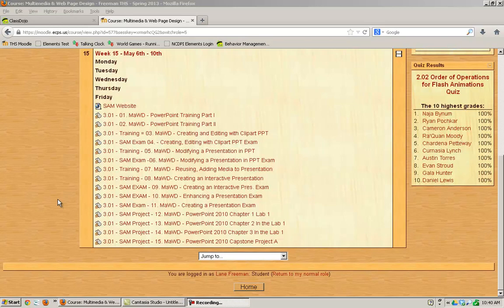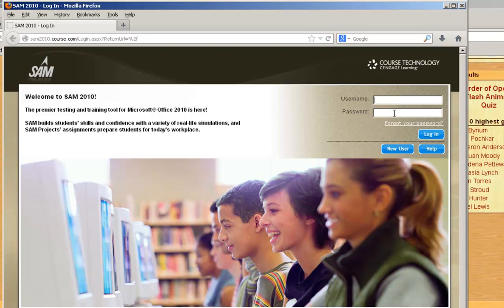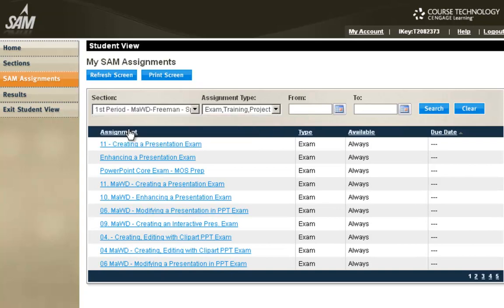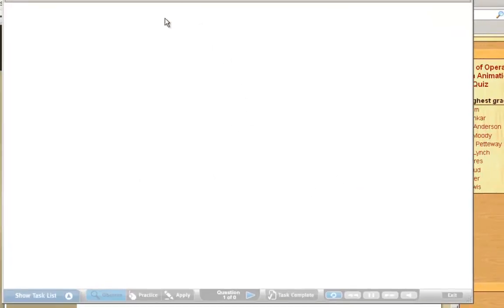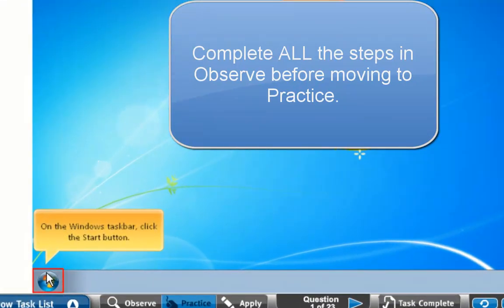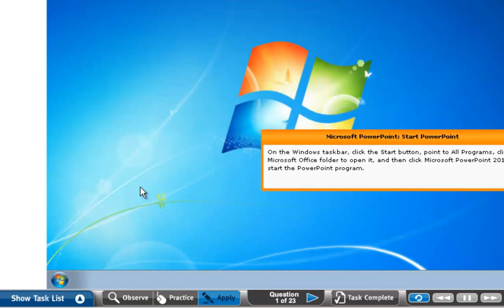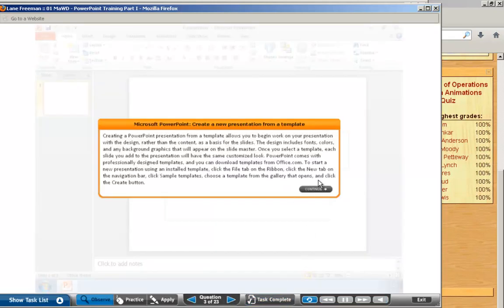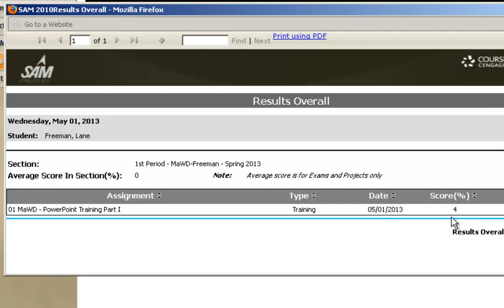SAM Training Assignments Introduction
This video introduces students on how to log in and complete the training activities in SAM.